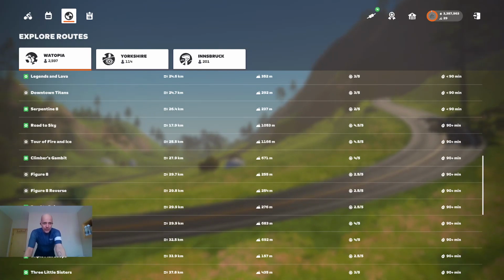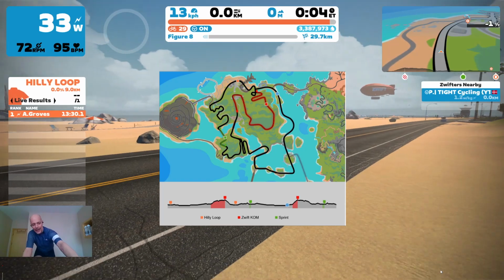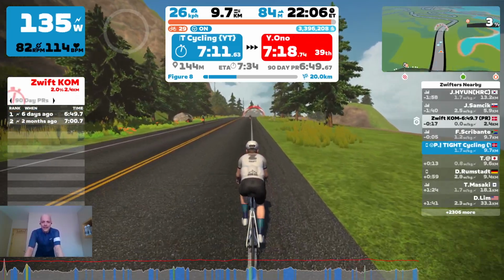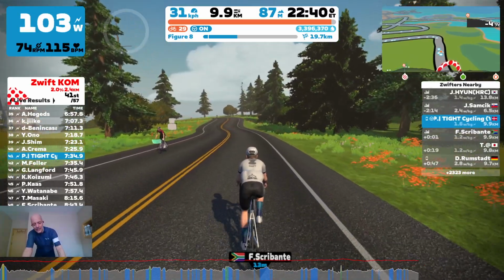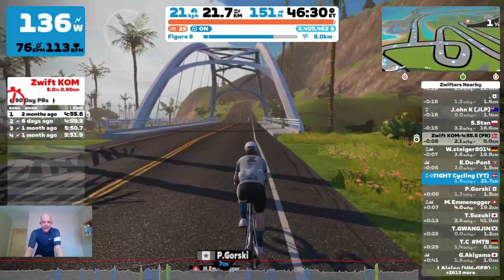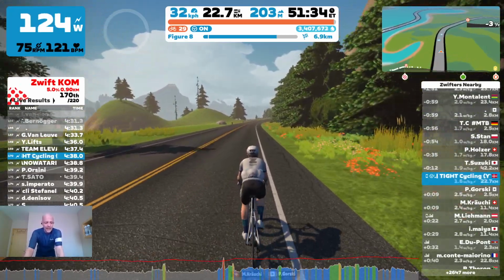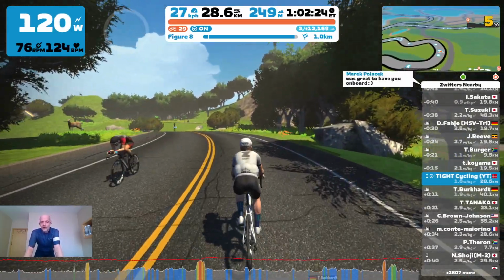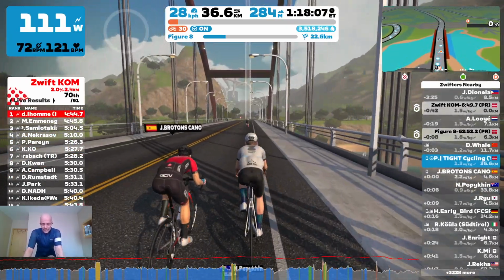Zwift Badge-hunting | Level 30 unlocked | Figure 8 Watopia | Zone 2 @1.8Wkg | 1hr20min TIGHT4/10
00:00 Hello, hello, hello
00:31 Choosing Figure 8 & showing the profile
01:50 Start of the actual loop
08:35 20% done
09:42 Start of Zwift KOM
12:03 Zwift KOM
12:41 Start/ Finish banner
14:03 Sprint
22:23 Zwift KOM
26:27 Sprint
31:27 Finish line & route badge & Level 30
34:47 Riding stats